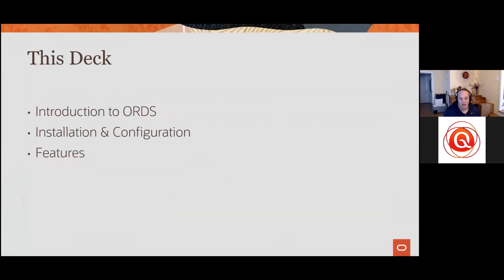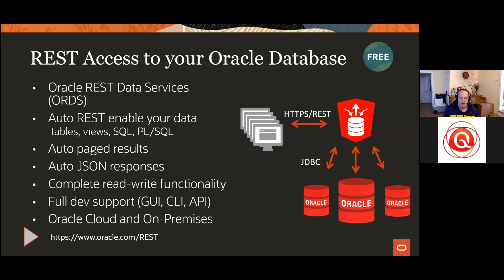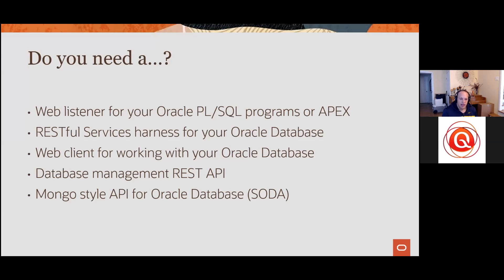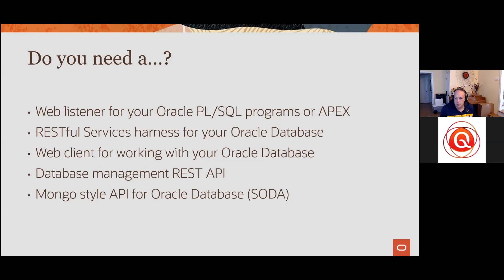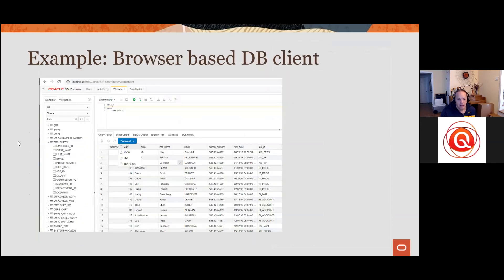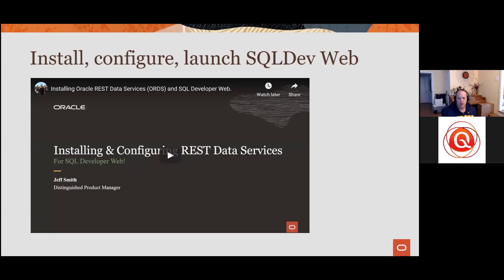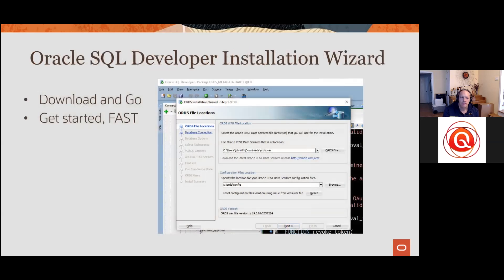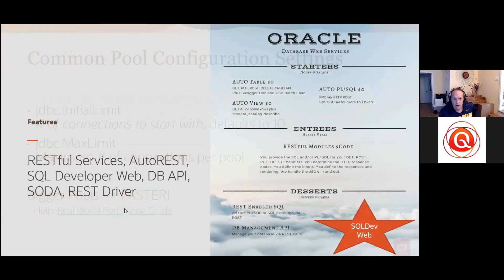NLOUG database week 2020 : Jeff Smith - Everything you need to know about ORDS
ORDS is so much more than a web listener for Application Express (APEX)! In this session, the product manager will take you through all of the features ORDS provides, including –
+ publishing RESTful Services for your tables, views, and PL/SQL
+ the REST Enabled SQL Service, a possible replacement for DB_LINKs
+ the Database Management APIs – use REST to manage and monitor your Oracle Database
+ SQL Developer Web – give your users a query, modeling, development, and management interface for the database, in their browser!